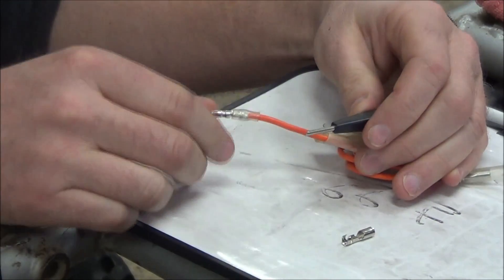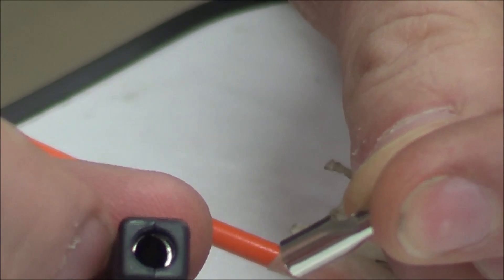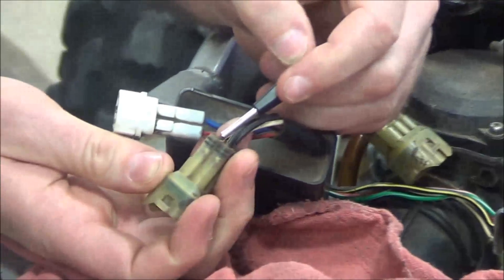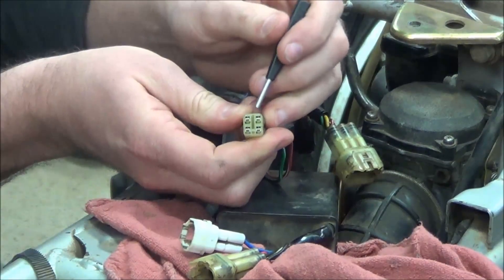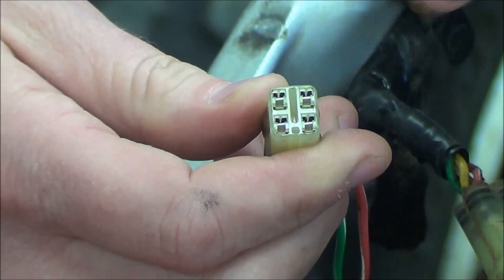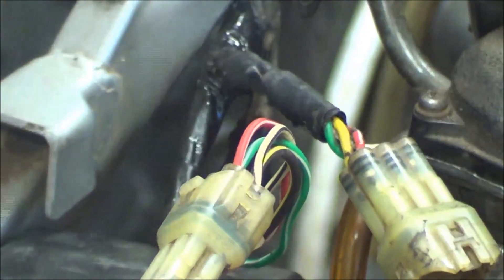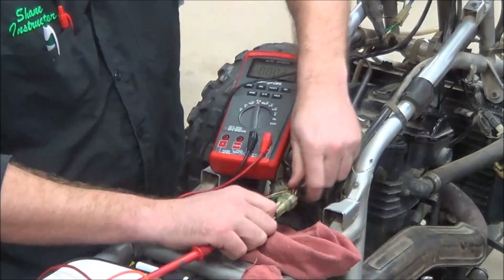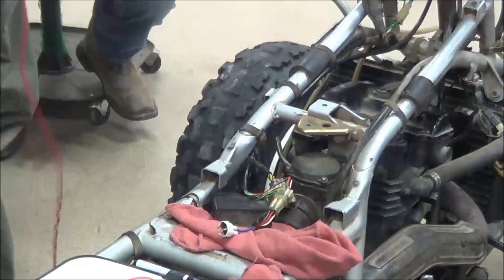How to back probe a connector for DVOM testing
How to back probe a connector for testing WITHOUT hurting the connector.
The program closed a few years ago after Shane left to take an opportunity to work at the US Suzuki office as the US trainer. He has since gone back to developing curriculum for schools worldwide and as a consultant/trainer. We left the videos up as they help so many...The best way to connect with him directly is by joining his member club: 1.
3.
Keep Wrenching,
Shane Conley
Peoria, AZ USA